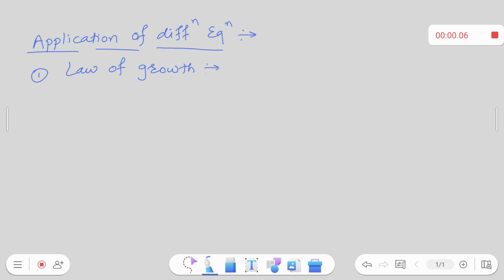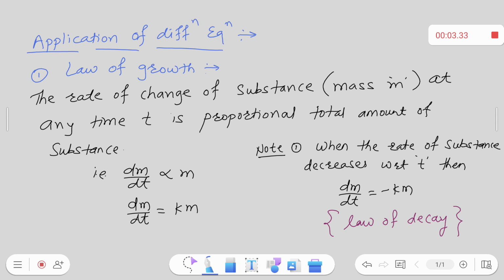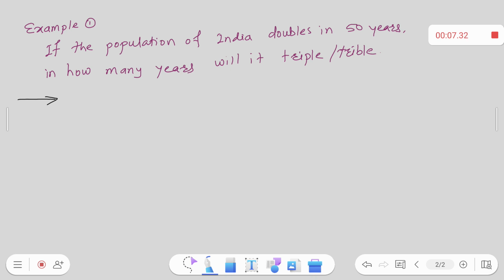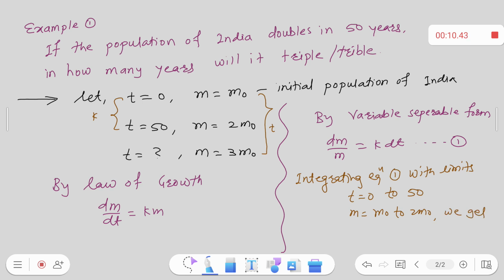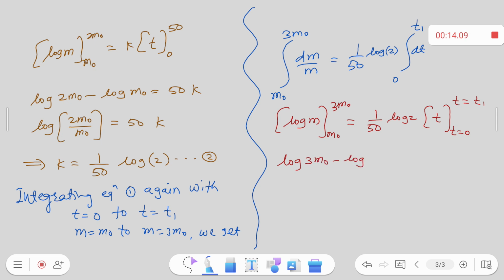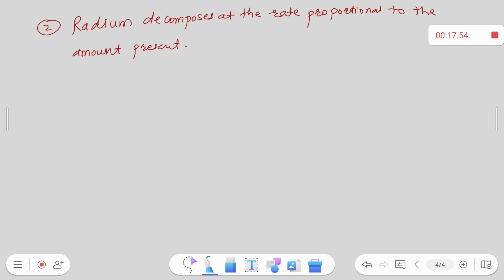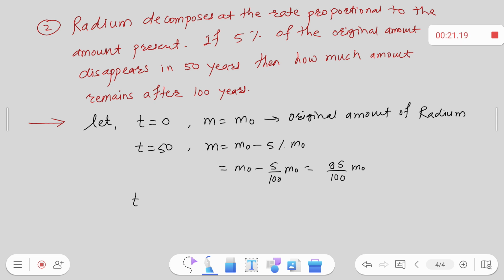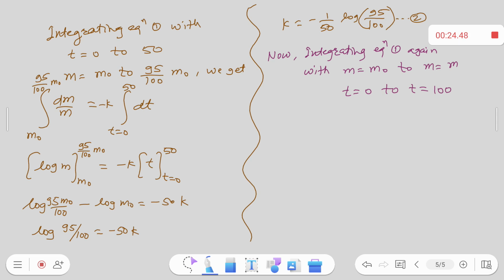Application of DE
Application of first order differential equation(Growth and Decay)